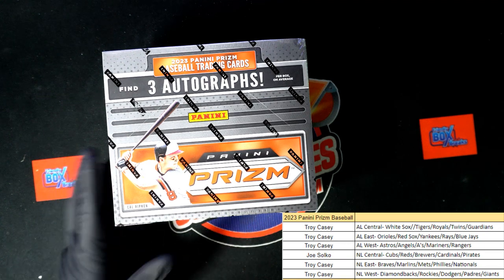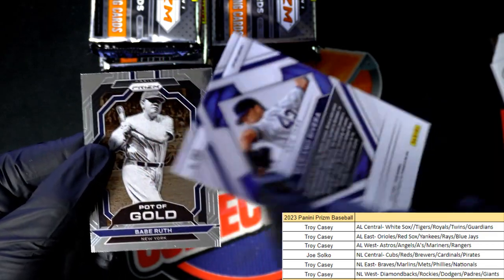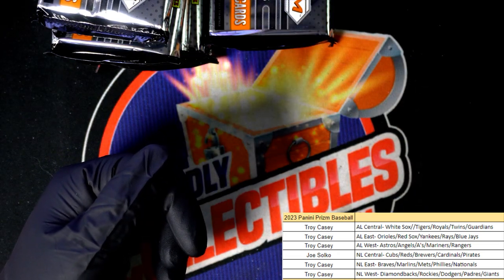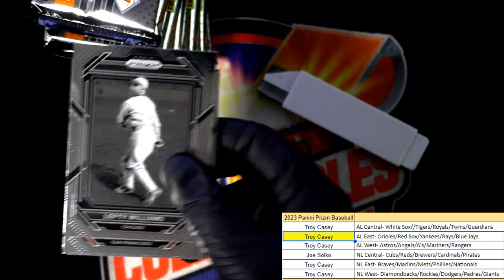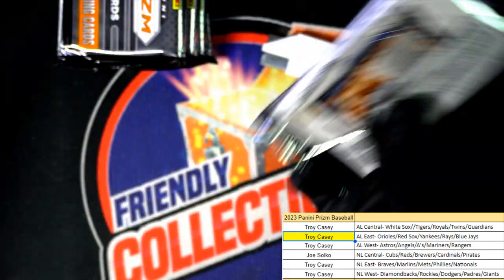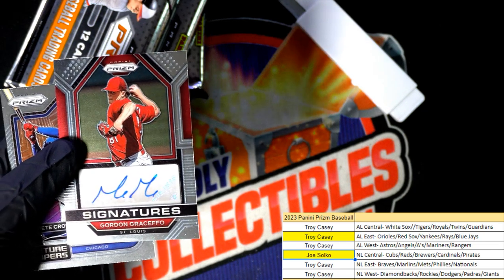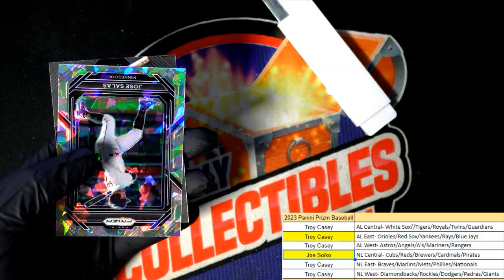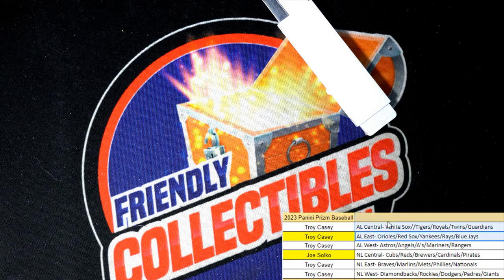2023 Panini Prizm Baseball ID 23PRIZMBB202